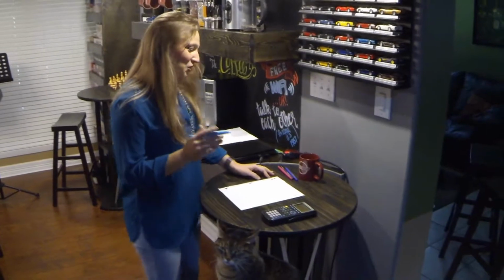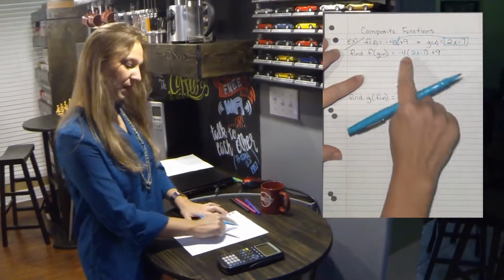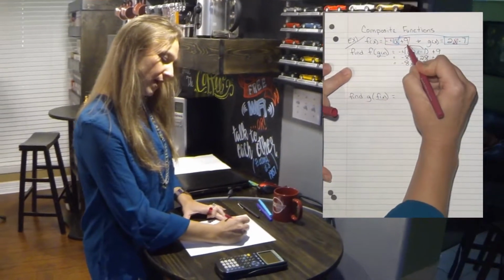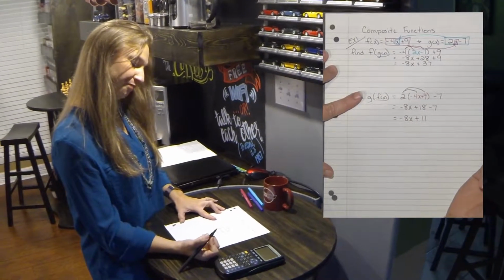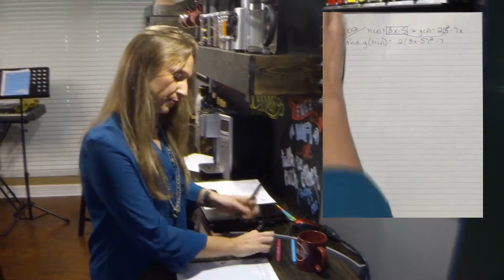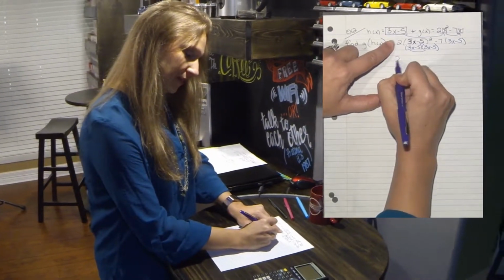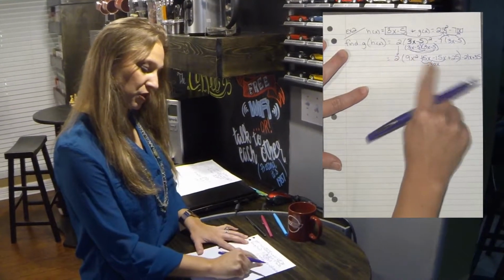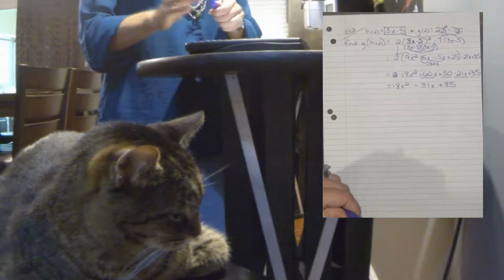Composite Functions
Melissa teaches about Composite Functions.  Grace sits patiently through the entire lesson, obviously absorbing everything Melissa has to say.